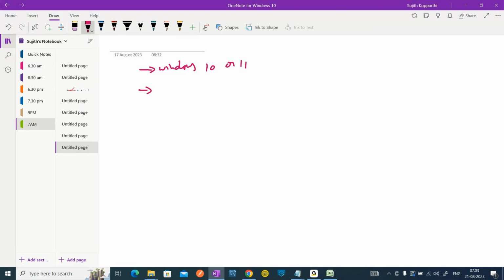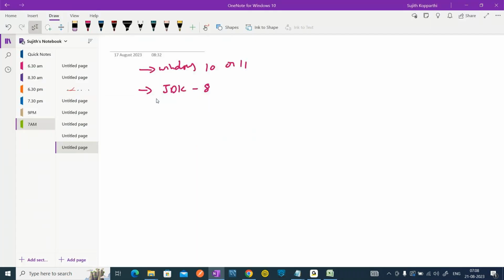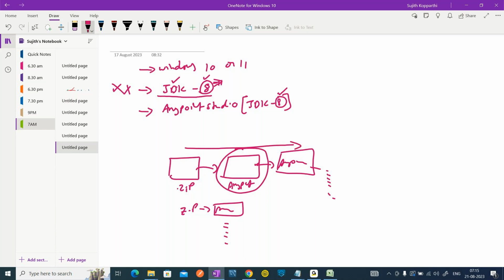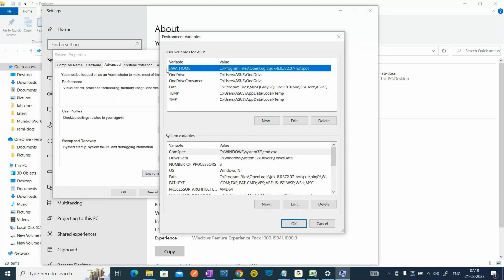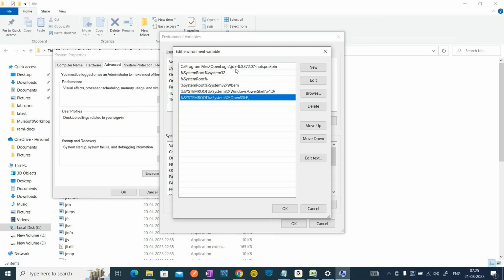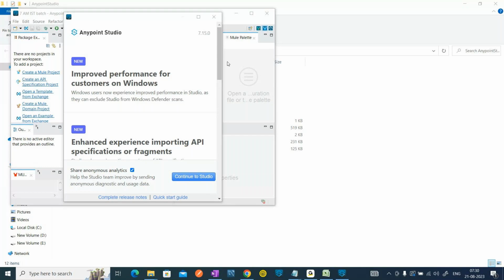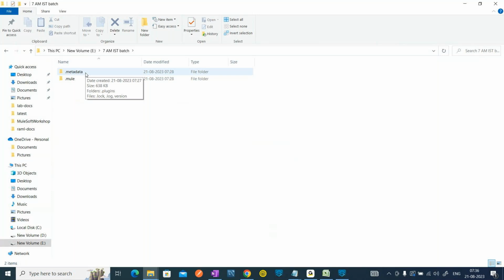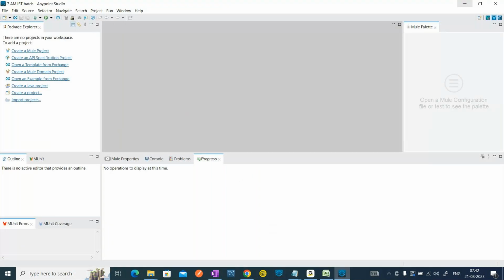01 APS and JDK setup